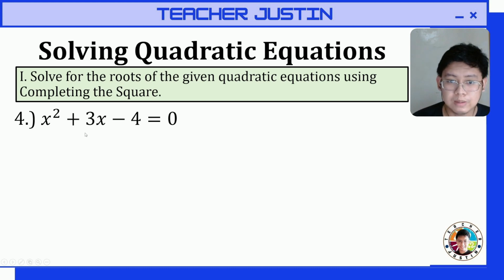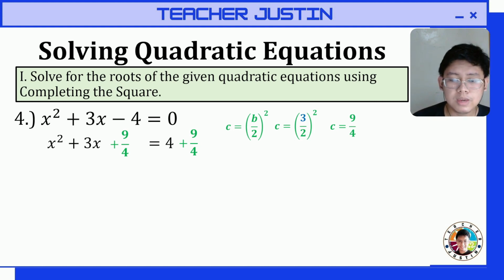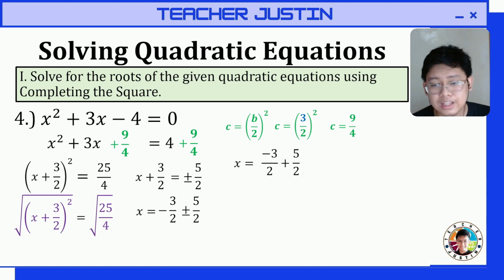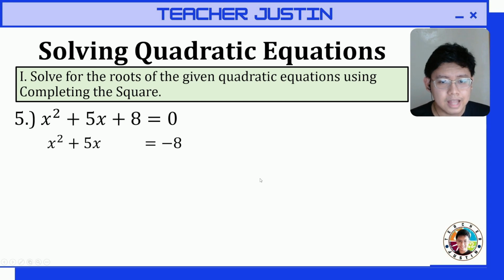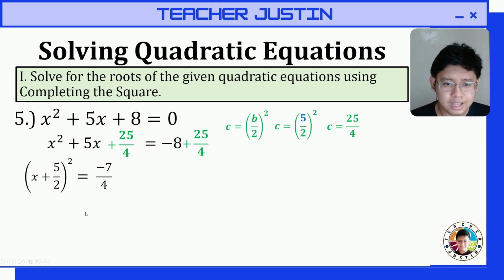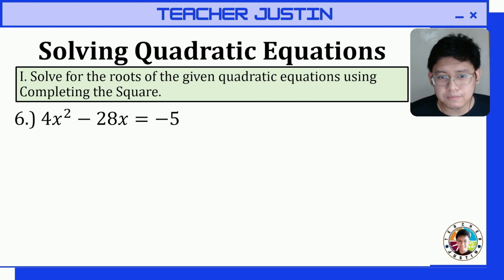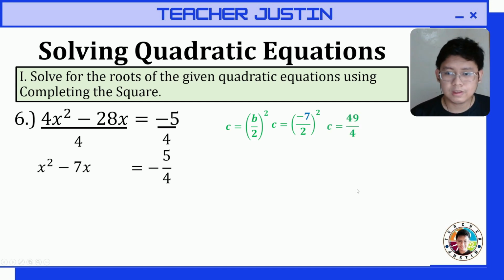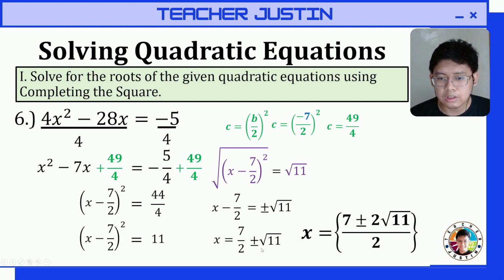Solving Quadratic Equations Using Completing the Square [Example 4-6]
Solving Zeroes of a Quadratic Function Using Completing the Square [Example 4-6]
In this video tutorial, I will teach you how to solve the roots of a quadratic equation using completing the square.